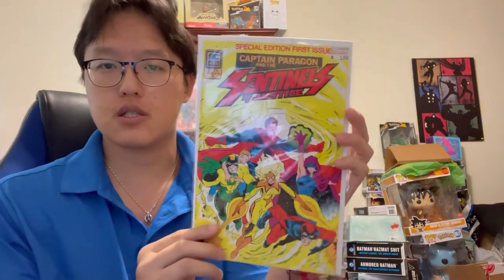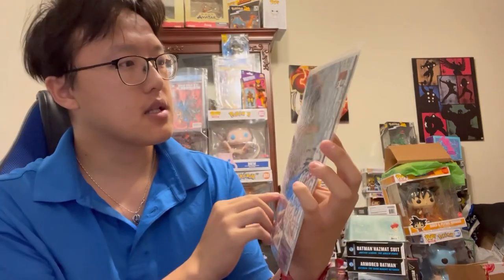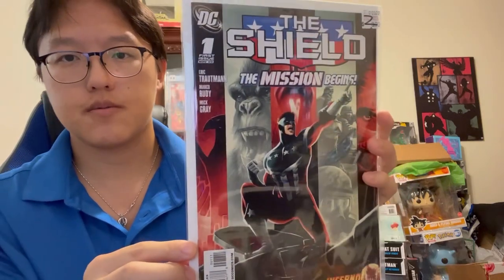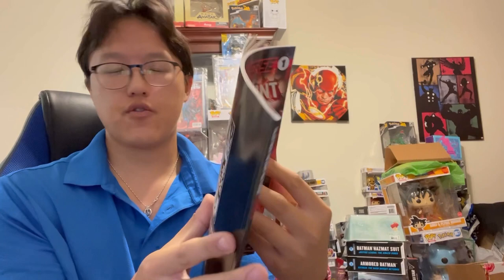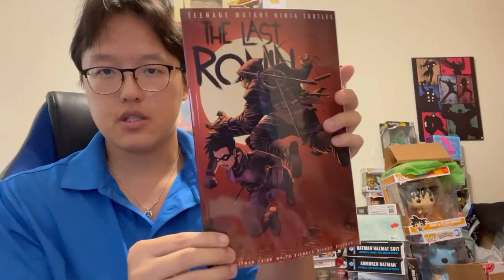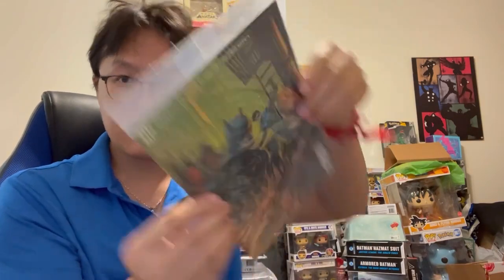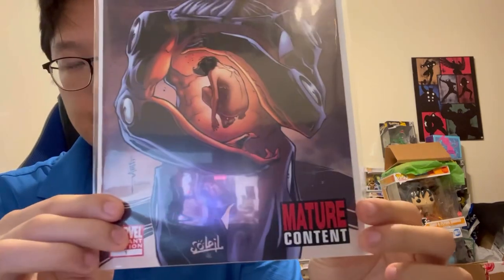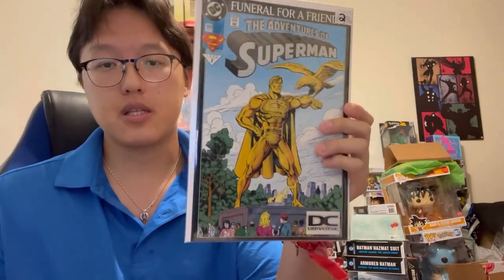Comic Warehouse SALE!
I recently went to a comic sale that was hosted in a warehouse by our local comic shop owner Hot Comics and Collectibles.
check out what I picked up.
Also, come to our HUGE comic book show that is comin' up on September 23rd! (9am-3pm)
for all our comic book collectors and fans, I promise you, you will not regret it.

Please Give us a follow and keep up with our future postings for sales, trades and conversations.
Everyone is welcomed :)

I hope you all enjoy my video.

ALSO - I am doing a free giveaway if I ever reach 1,000 subscribers haha. Thanks!

I'm on Instagram as yungcomics. Install the app to follow my photos and videos.

Musician: LiQWYD

The app that I use to edit my videos is InShot.